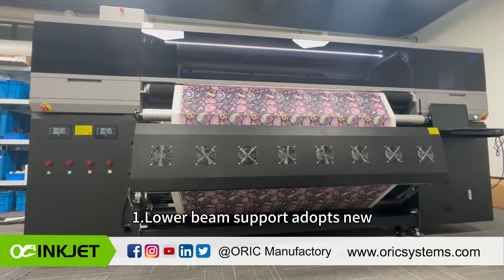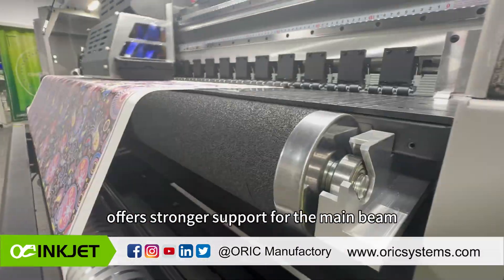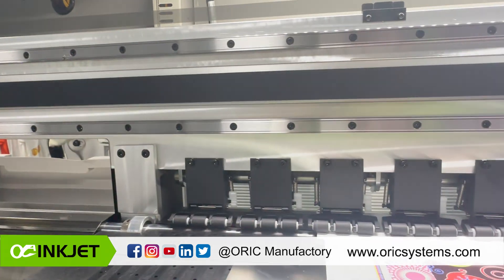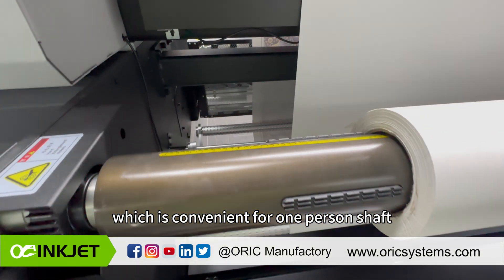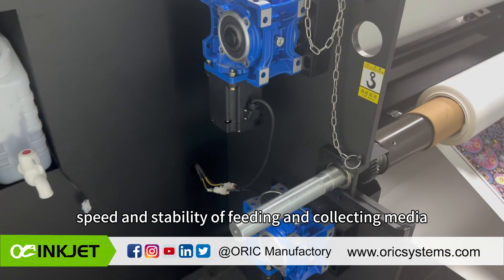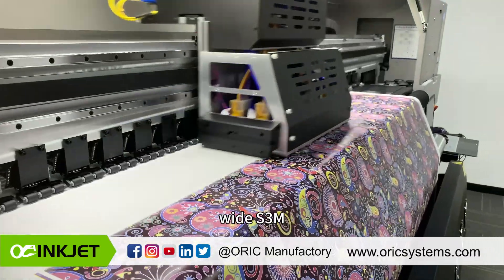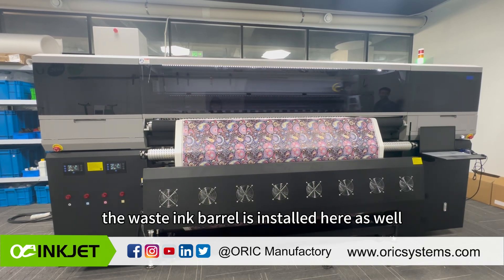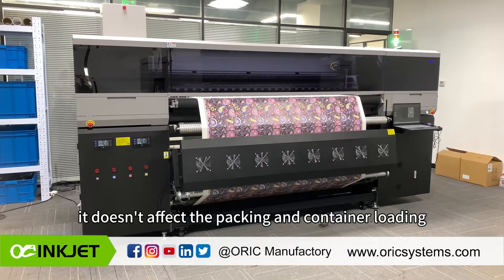Transfer Printer AJ-2008TX 2m high speed with 8pcs Epson i3200-A1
2m high speed sublimtionprinter with 8pcs Epson i3200-A1 heads
NEW Upgrade
--- Wall panel base has been changed to stronger;
--- Increase the overall strength of the printer;
--- The air absorption structure of the platform is update, and the air absorption effect is strengthened, the height of the air absorption box is narrowed, and the fixed sheet metal is added to facilitate the after-sale maintenance and replacement operation;
--- Pressure wheel components upgrade, density increase, greatly improve the stability of the paper;
--- The air suction platform adopts a new slotted structure and air suction hole arrangement, effectively reducing the phenomenon of drum in the printing process;
--- The air expansion shaft needs both sides can wear paper, using the bridge gear structure;
--- Air expansion shaft chute structure, convenient for customers to load and unload materials;
--- The receiving and discharging motor is upgraded to AC servo motor, equipped with frequency converter control and non-contact Angle sensor, to improve the response speed and stability of receiving and discharging materials;
Sincerely looking for agents in the blank area
Facebook public homepage ORIC Manufactory